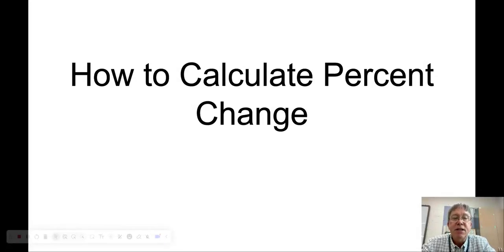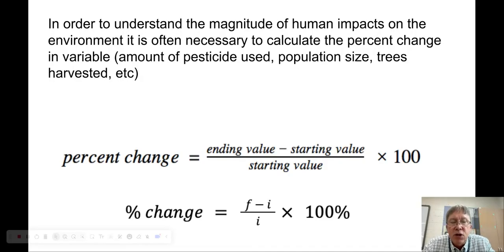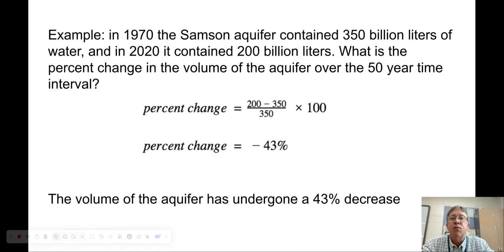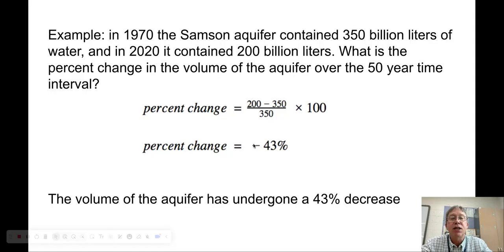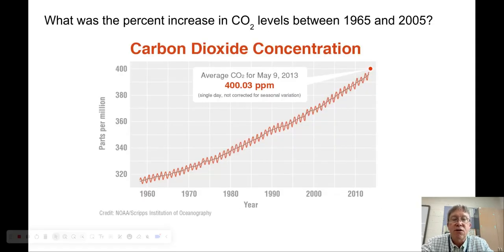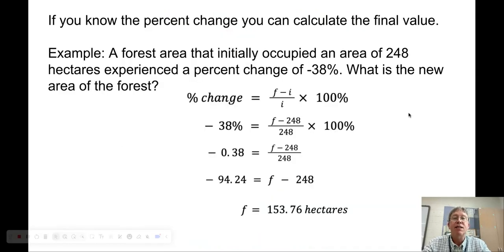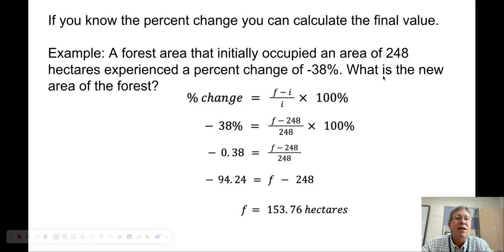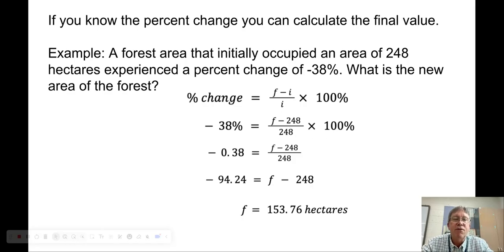Calculating Percent Change